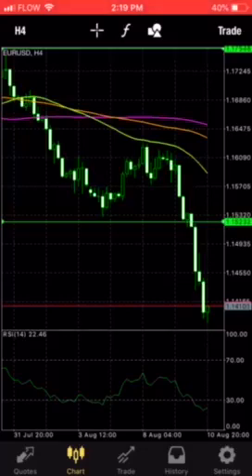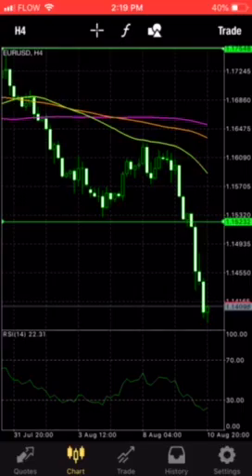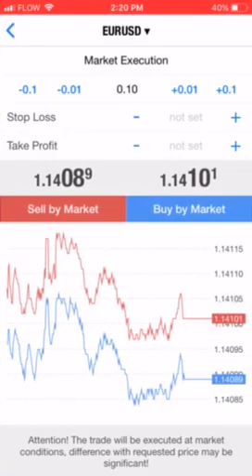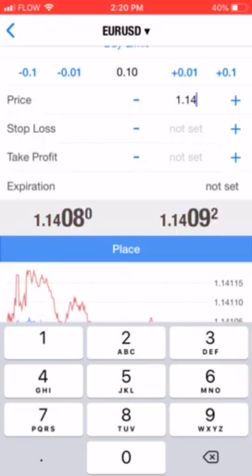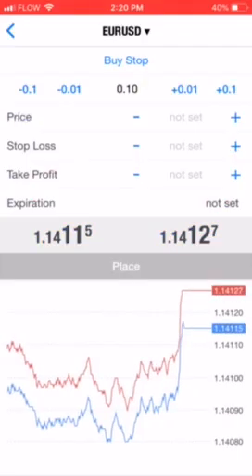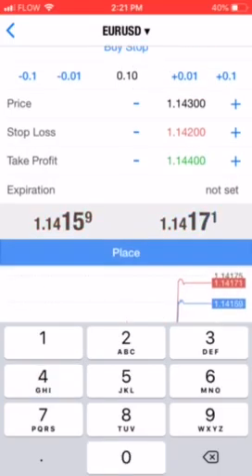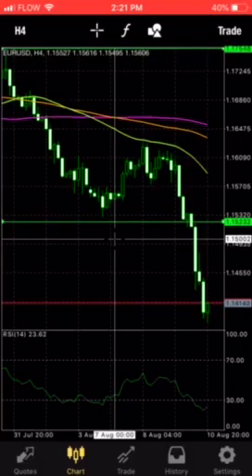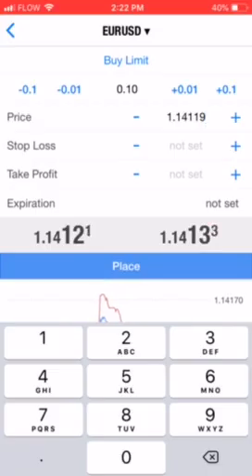How to set a buy and sell limit on Meta Trader 4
This video explains how to get around a glitch on MetaTrader 4 that is sometimes experienced when you are trying to set a buy limit order.  However, please check what type of candle you are currently in when making the trade.  If you are setting a buy order then if the candle is green it needs to be a buy stop, if the candle is white then it needs to be a buy limit.

open up a free broker account and join our trading competition!  Prizes up for grabs!